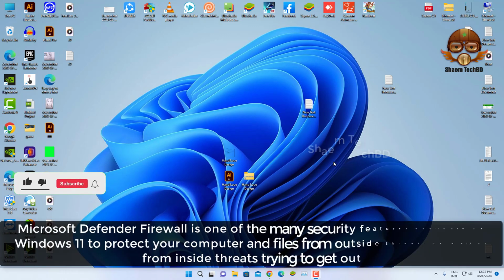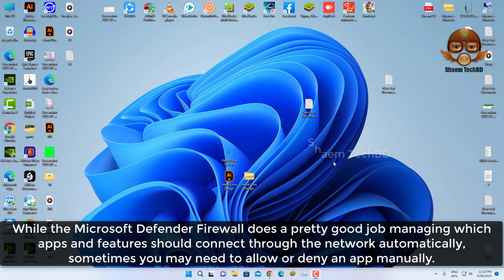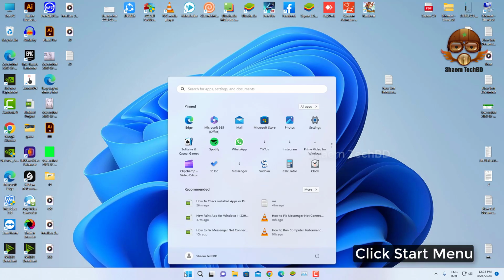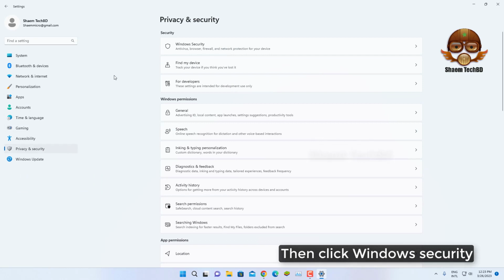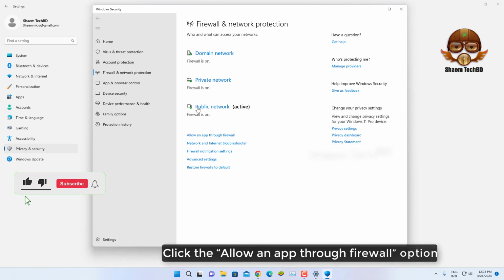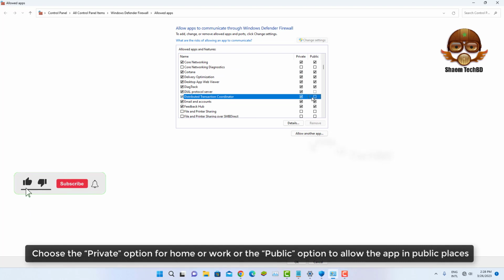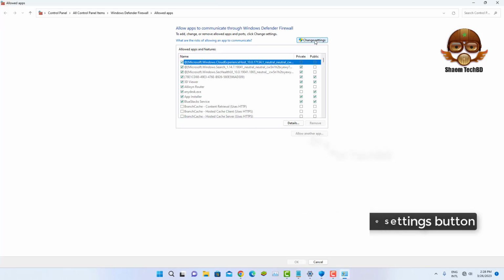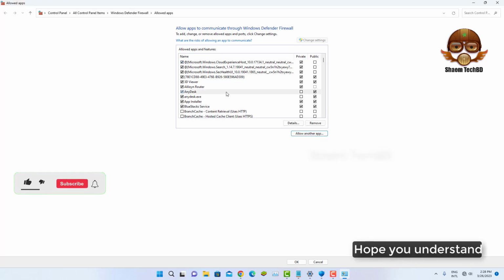How To Allow Apps Using Firewall in Windows 11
How to allow apps through firewall on Windows 11: This is a step by step tutorial on how to allow a program or an application through Windows 11 firewall. Once you are through with the video, you would have learned how to allow firewall exceptions on your Windows 11 PC or Laptop

 Your Quary-
1.allow an app through firewall greyed out windows 11
2.how to allow an app through firewall windows 10
3.allow an app through firewall greyed out windows 10
4.what apps should be allowed through windows firewall
5.allow apps to communicate through windows firewall private public
6.windows 11 firewall blocking internet
7.windows 11 firewall settings
8.allow apps to communicate through windows defender firewall group policy
9.How do I allow apps through firewall Windows 11 greyed out?
10.How do I unblock an app in Windows 11?
11.Does Windows 11 have a firewall?
12.How to Allow Apps Through Firewall in Windows 10/11
13.How to Find and Use the Windows 11 Firewall
14.How to allow or block a program in Windows Firewall
15.How to Allow Apps Through Firewall in Windows 11
16.How to Allow an App Through Firewall in Windows 11
17.How to allow app through firewall on Windows 11
18.How to Allow Apps through Firewall on Windows 11
19.Adding Exceptions to the Windows Firewall
20.How to Block Apps From Accessing the Internet
21.How to allow or block programs with the Windows Firewall
22.Block or Unblock Programs in Windows Firewall
23.How to Block Internet Access to Apps in Windows 11
24.How to Block or Unblock a Program From Using
25.Allow Apps to Communicate through Firewall in Windows 10
26.Enable or Disable Microsoft Defender Firewall in Windows 11
27.How To Allow a Program Through Firewall in Windows 10
28.How to Block a Program with Windows Firewall in
29.How to Allow Apps to Communicate Through the Windows
30.How to turn on the Windows 10 Firewall and configure
31.How to Turn Off and Disable the Windows 11 Firewall
32.Allow iTunes in the Windows firewall on PC
33.How to Allow an App Through Windows Firewall
34.Check Firewall Port is Open or Block on Windows 11 using